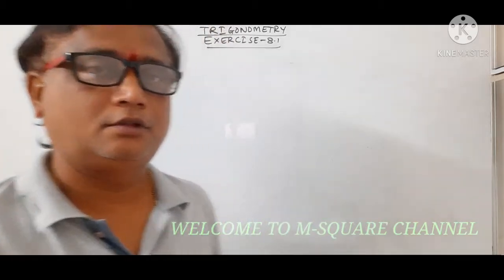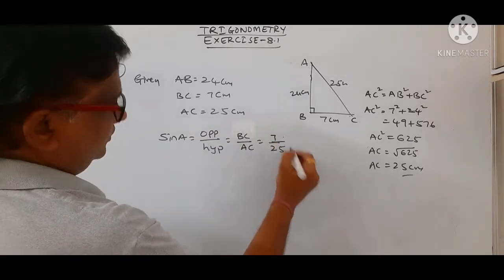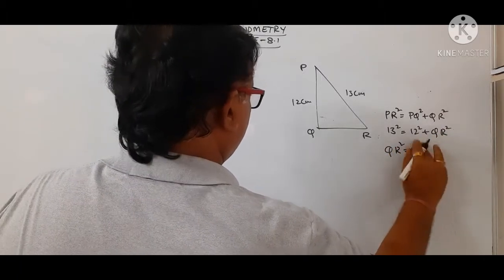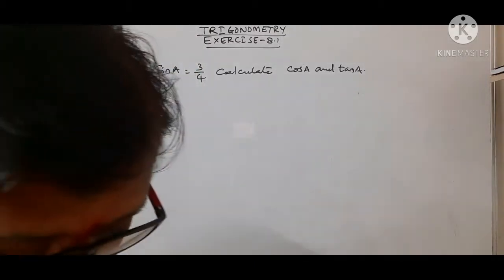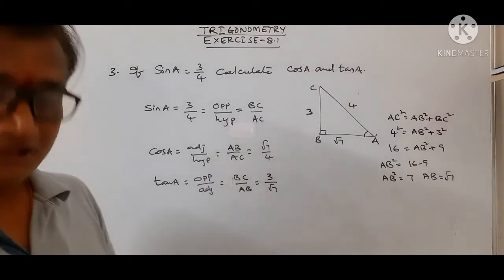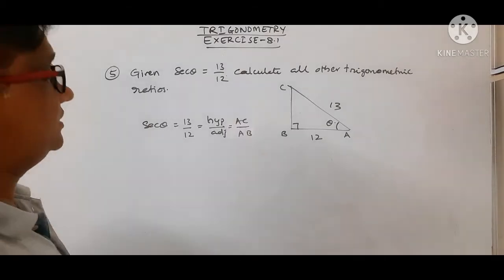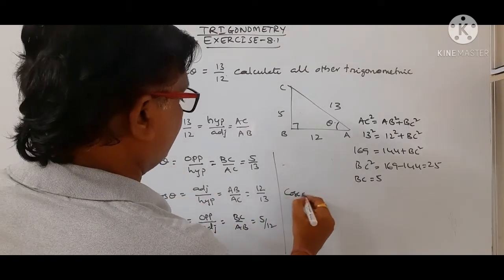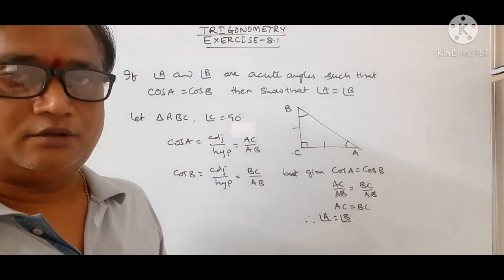TRIGONOMETRY-CLASS 10-CBSE MATHEMATICS-EXERCISE 8.1 (1 TO 6)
TRIGONOMETRY - CBSE - CLASS X - EXERCISE 8.1 ( PROBLEM NO.1 TO 6)